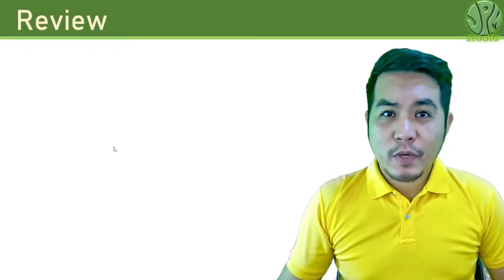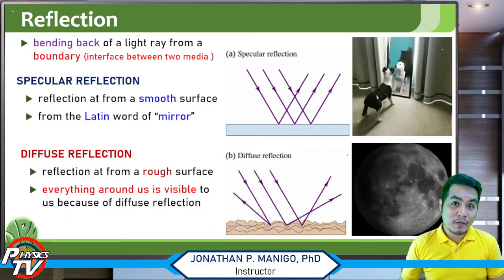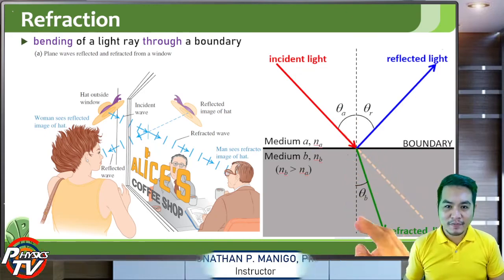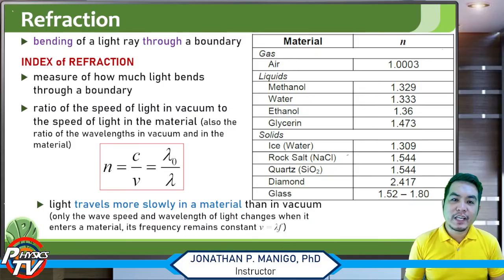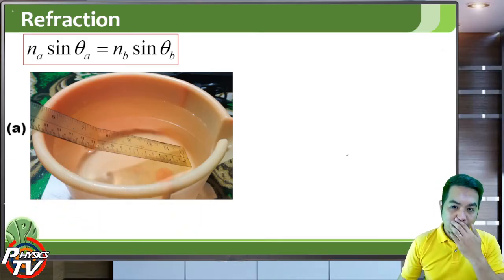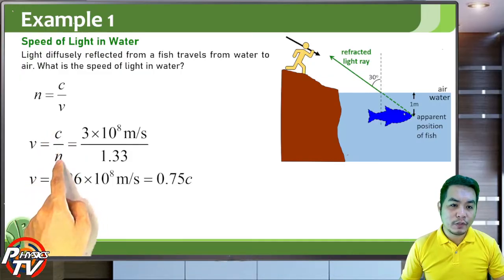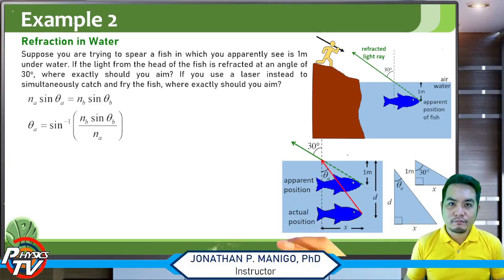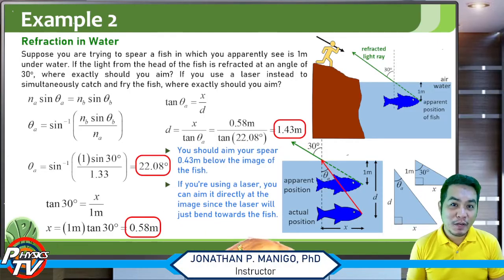Physics for Engineers | Lesson 15.2 | Propagation of Light I